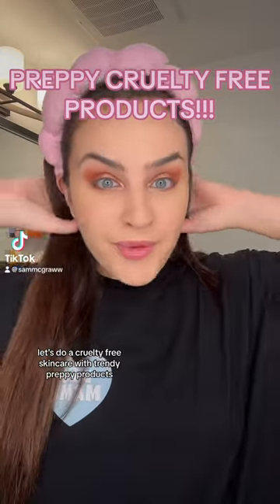PREPPY PRODUCTS YOU NEED